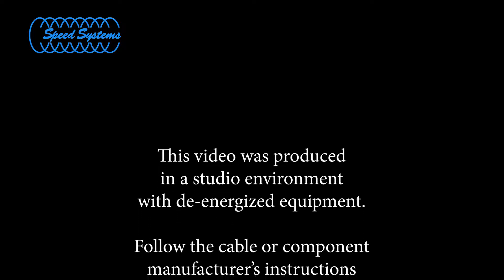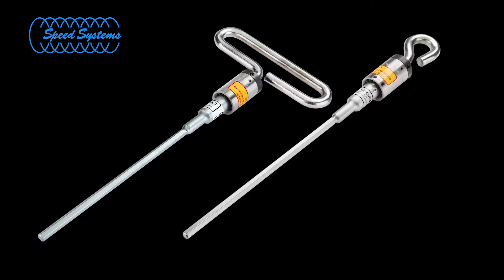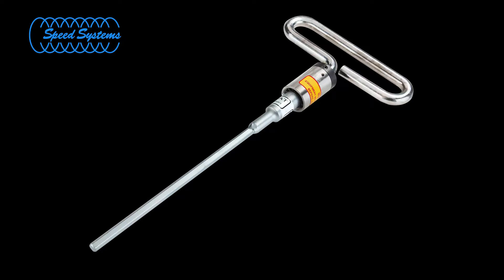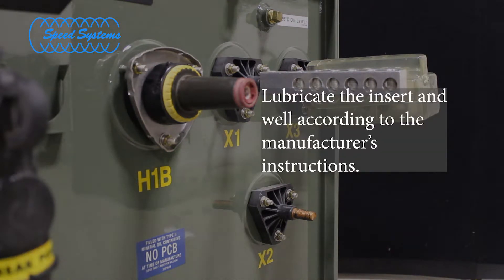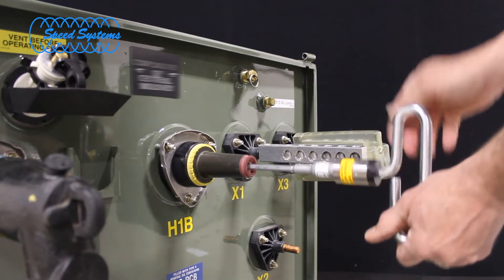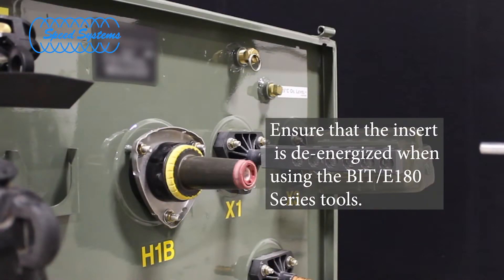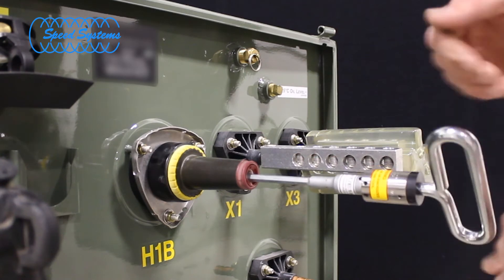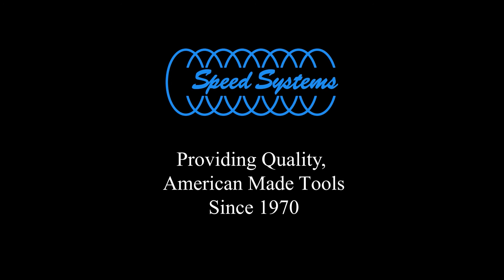BIT/E180 Series Bushing Insert Tools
Installing a 200A Loadbreak Bushing Insert using Speed Systems' BIT/E180 Series Tools.